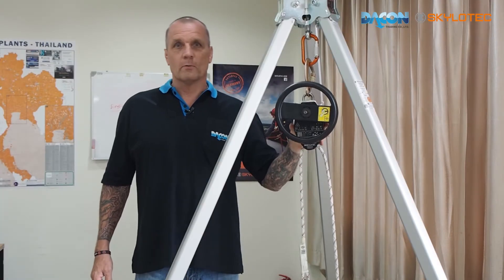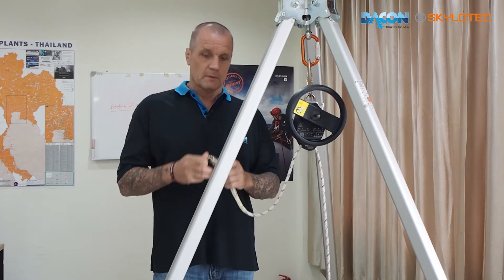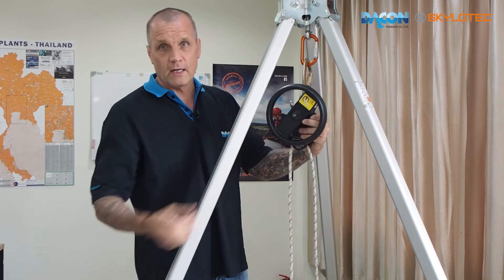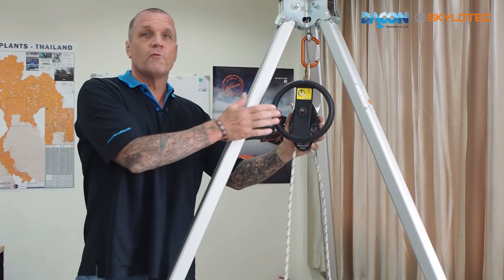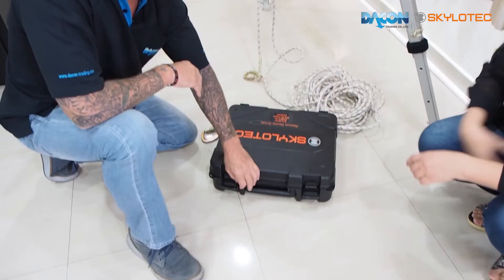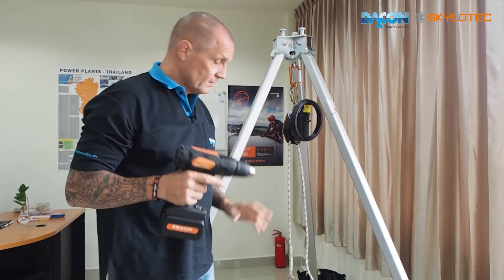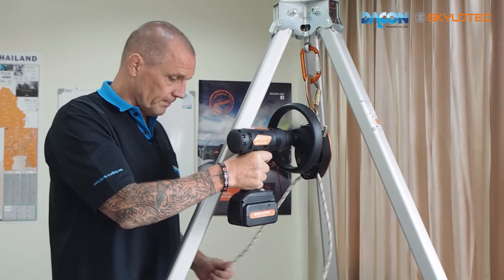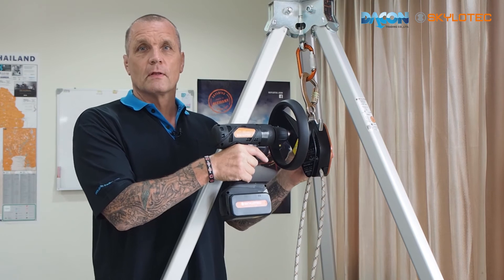รีวิวชุดรอกกู้ภัย Skylotec Milan พร้อมชุดสว่านแบตเตอรี่ SET-260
ชุดรอกกู้ภัย มิลาน รุ่น A-029  เป็นอุปกรณ์สำหรับการกู้ภัย ช่วยเหลือ อพยพหรือเคลื่อนย้ายผู้บาดเจ็บเมื่อทำงานบนที่สูงหรือในที่อับอากาศ เพื่อทำให้การกู้ภัยรวดเร็วและปลอดภัยยิ่งขึ้น

คุณสมบัติเฉพาะ
- เป็นผลิตภัณฑ์ของบริษัท Skylotec จากประเทศเยอรมนี
- รุ่น A-029
- มาตรฐาน ANSI Z359.4:2013, MEETS CSA Z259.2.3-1B:2012 EN 12841-C:2006 EN 15151-1:2012 EN 341-2A:201, DIN EN 1496-A:2017, DIN EN 341-1A:2011
- สามารถใช้งานคู่กับเชือกได้ยาวสูงสุดถึง 500 เมตร
- ใช้กับเชือกโรยตัว ขนาด 9 มม. (Static Rope 9 mm)
- มีคาราบิเนอร์ 2 อันทั้ง 2 ด้านปลายเชือก
- สามารถใช้งานได้ 2 ทิศทาง ทั้งดึงขึ้นและหย่อนลง และ แนวนอนหรือแนวดิ่งบนที่สูง
- ความเร็วสูงสุด 0.9 เมตร / วินาที หรือ 2 นาที ยกได้ 10 เมตร (กรณีใช้คู่กับสว่านแบตเตอรี่ เป็นออปชั่นเสริม)
- รับน้ำหนักผู้ใช้งานได้ 2 คน (ไม่เกิน 260 กก.)
- ในกรณีฉุกเฉินสามารถรับน้ำหนักได้ไม่เกิน 280 กก.
- น้ำหนัก 4.81 กก.

เหมาะกับผู้ใช้งานในกลุ่ม นักดับเพลิง/กู้ภัย/ กองทัพ/เหมืองแร่/ เสาไฟฟ้า/ เสาส่งสัญญาณโทรศัพท์ / กังหันลมผลิตไฟฟ้า / งานบนแท่นขุดเจาะน้ำมันนอกชายฝั่ง

ชุดสว่านแบตเตอรี่ สำหรับใช้กับรอกกู้ภัย มิลาน Rescue Device Driver Kit (SET-260)

- รุ่น SET-260
- แบตเตอรี่ 1 ก้อน ยกน้ำหนัก 100 สามารถยกได้สูง 60 เมตร
- ในกรณีฉุกเฉินสามารถรับน้ำหนัก

ชุดสว่านแบตเตอรี่ สำหรับใช้กับรอกกู้ภัยมิลาน เป็นอุปกรณ์ที่ช่วยให้การกู้ภัยสะดวกรวดเร็วยิ่งขึ้น
ใน 1 ชุด ประกอบด้วย
1. สว่านแบตเตอรี่ 1 ตัว
 2. แบตเตอรี่ 2 ก้อน
 3. สายคล้องกันอุปกรณ์หล่น 1 อัน
 4. ซองใส่สว่าน 1 อัน
 5. สายคล้อง 1 อัน
 6. กระเป๋าใส่เครื่องมืออุปกรณ์ 1 อัน
 7. แท่นชาร์จ 1 อัน
 8. กล่องบรรจุอุปกรณ์ 1 อัน